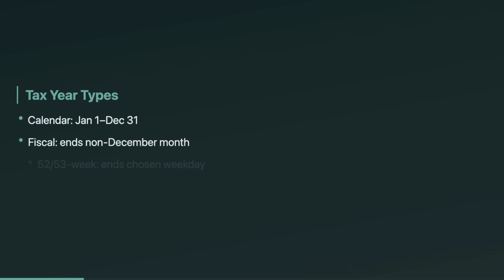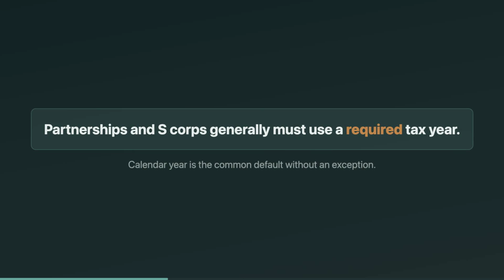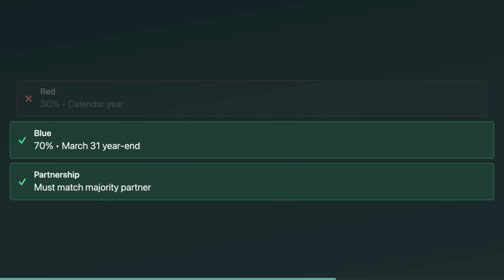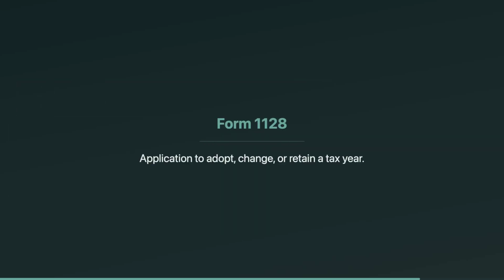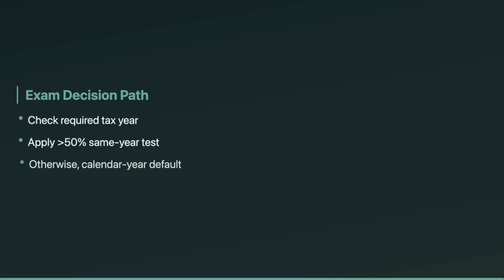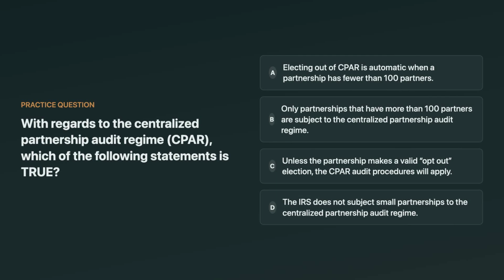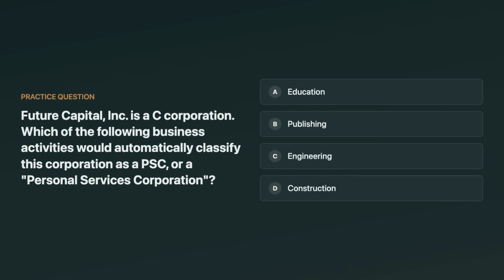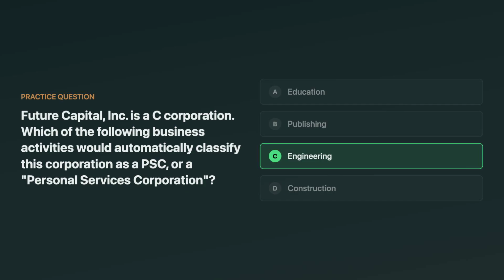EA Exam Course: Required Tax Years for Partnerships & S Corps: Majority-Interest & Conformity Rules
Unit 2.2: Accounting Periods and Methods
Lesson 2: Required Tax Years for Partnerships & S Corps: Majority-Interest and Conformity Rules

0:00 Intro
0:05 Tax Year Types
0:30 Required
0:52 Section 3
1:16 Red vs Blue
1:43 Form 1128
2:10 Exam Decision Path
2:36 Practice Questions

Enrolled Angel — EA Exam Prep